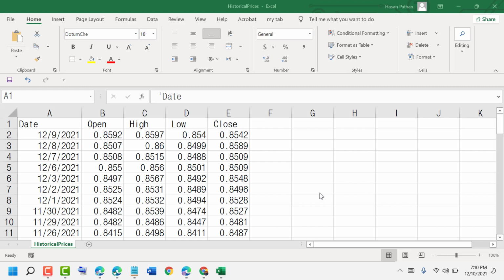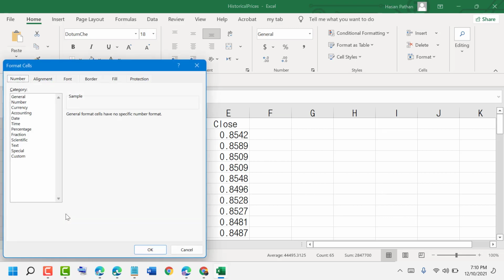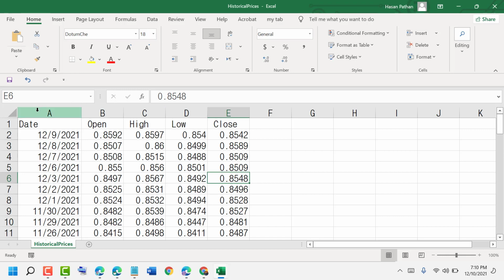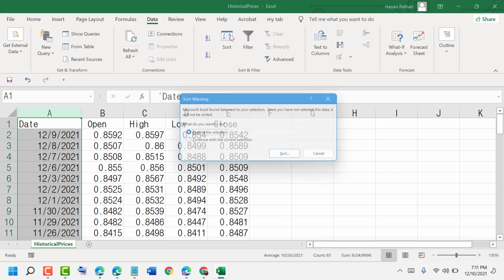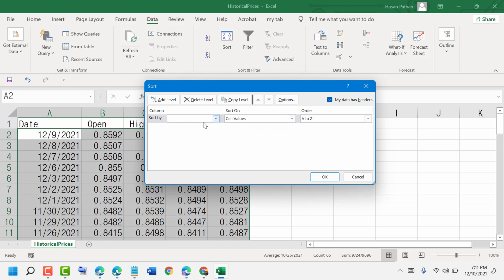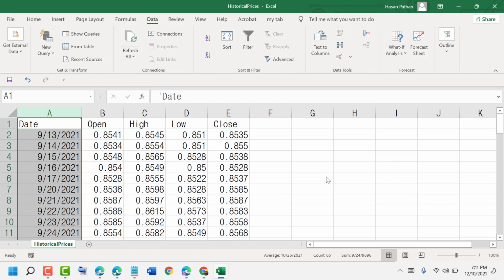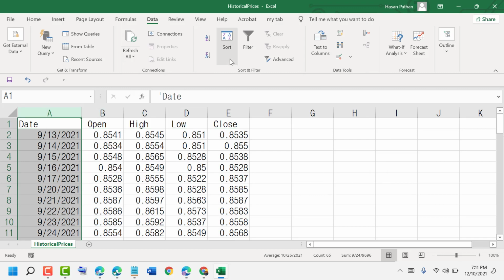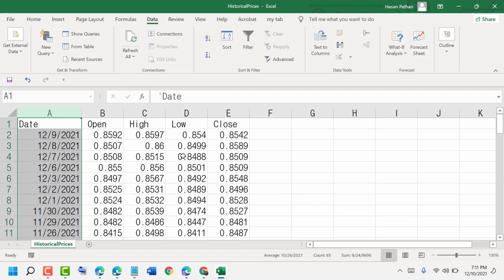How to sort by date in Microsoft excel